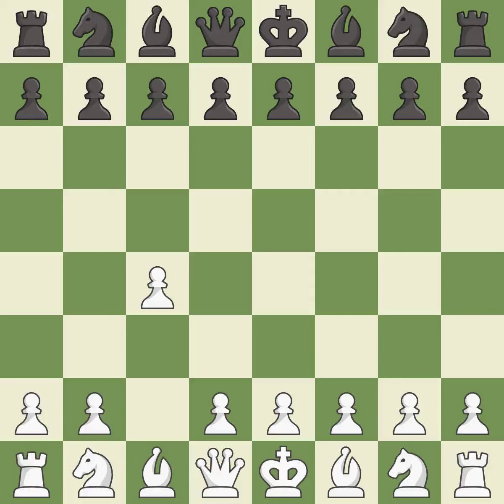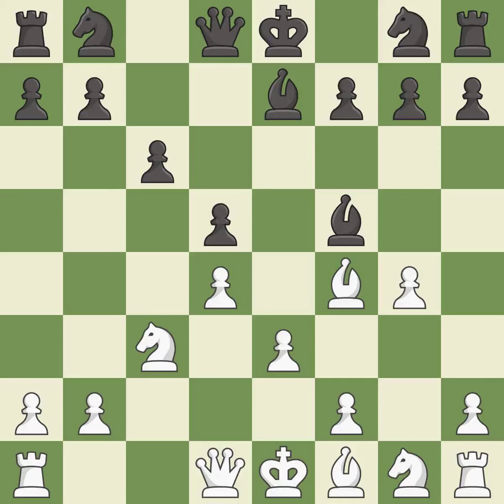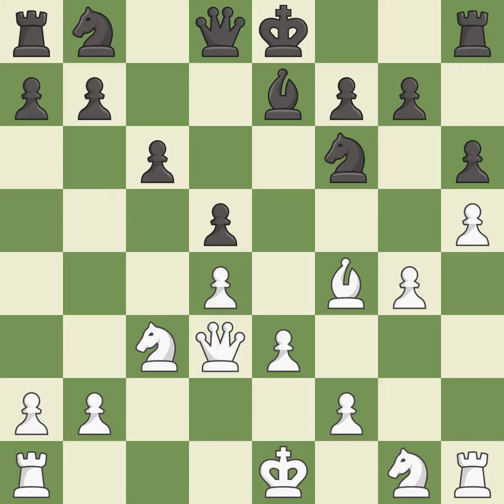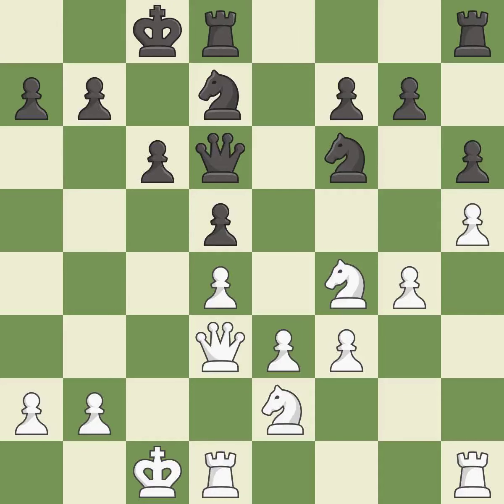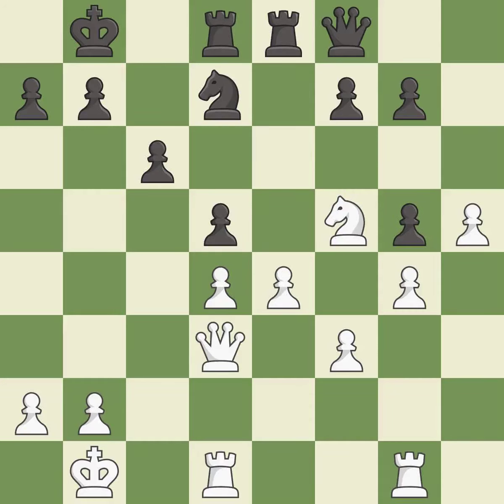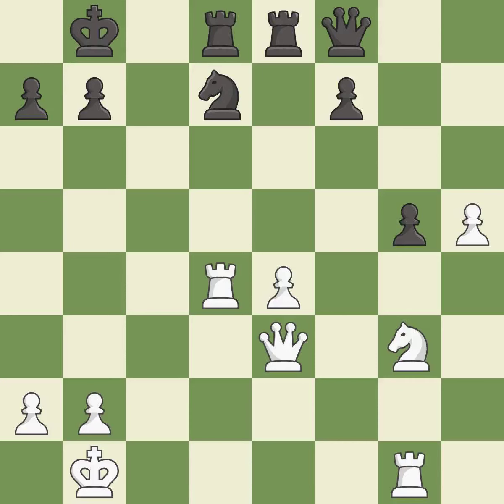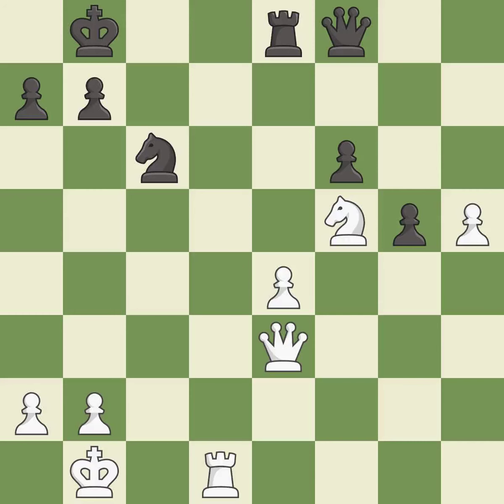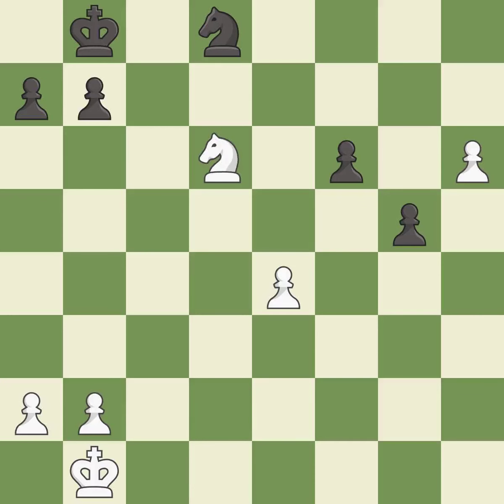White Vitiugov, N., Black Zhou Jianchao,Queen's Gambit Declined: Charousek Variation, 4.cxd5 exd5 5